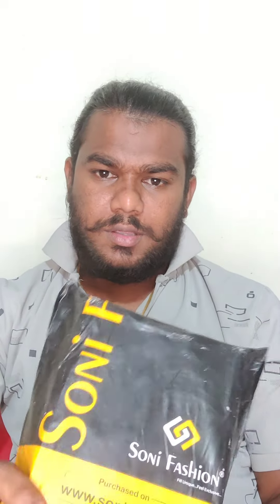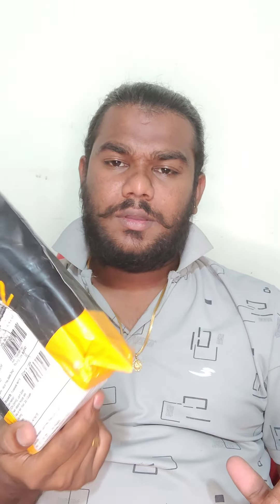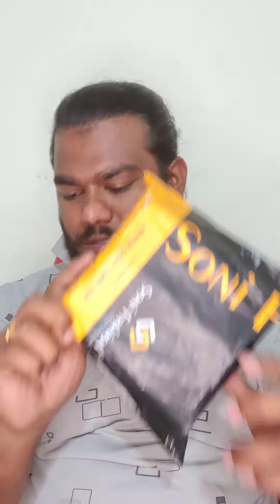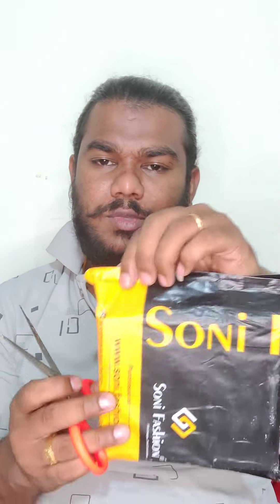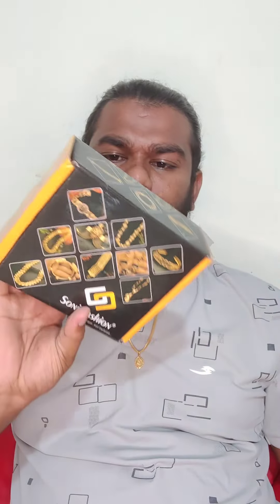my bangle unboxing video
soni fashion bangel unboxing